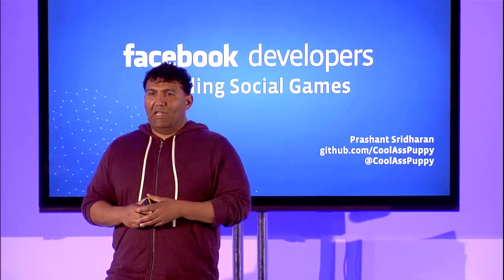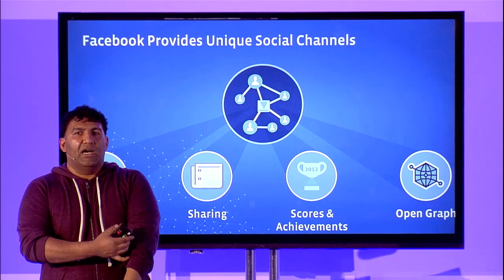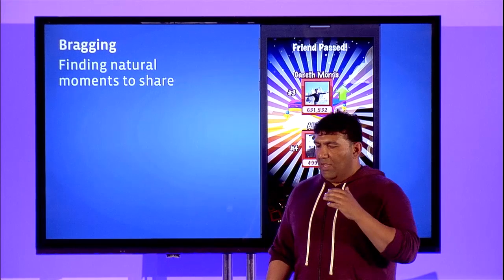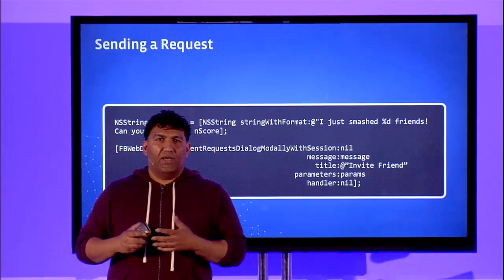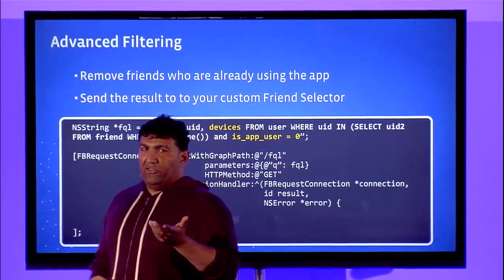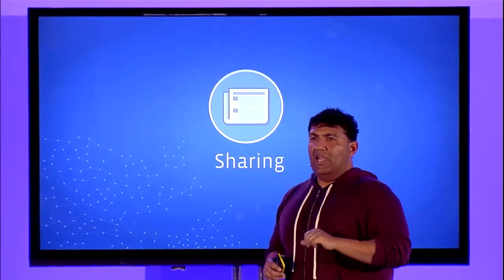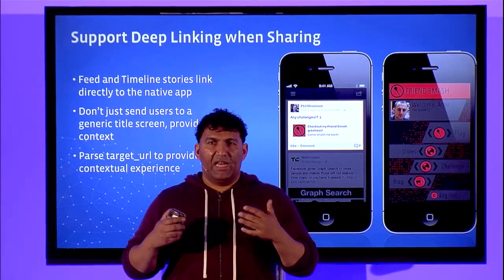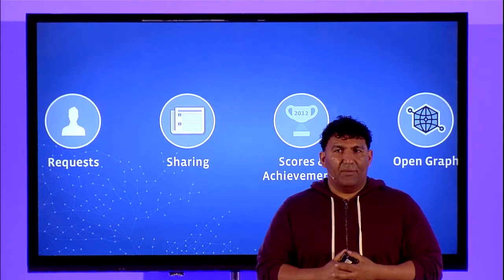Implementing Social Channels for Mobile Games - Facebook Mobile DevCon London 2013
If you're building mobile Games, this talk will - at a code level - show you how to implement Facebook's features for Games: Scores, Achievements, Requests and Invites.